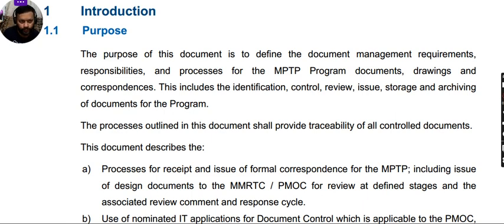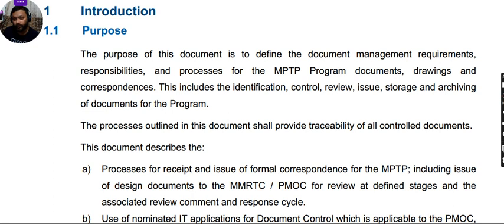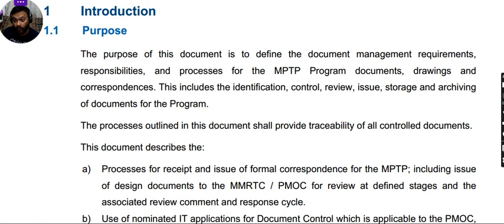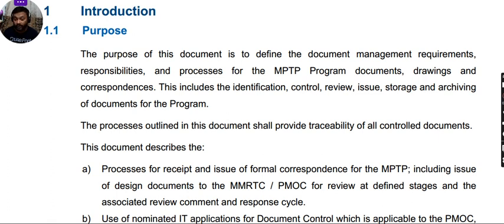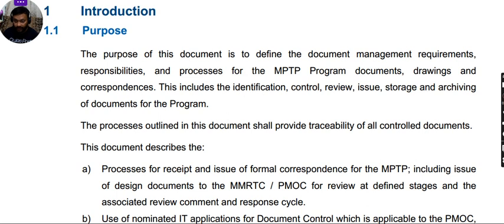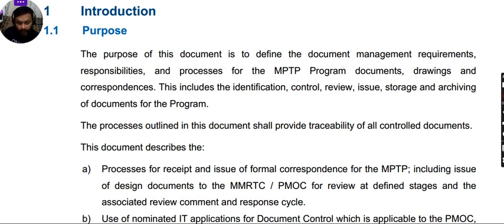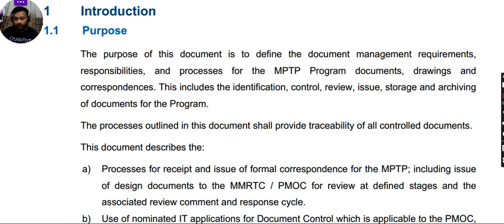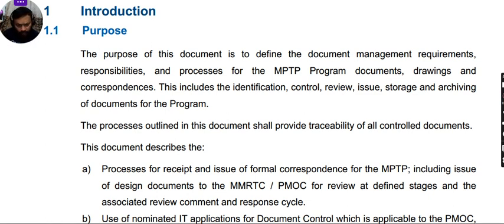Document Control Tutorial 1